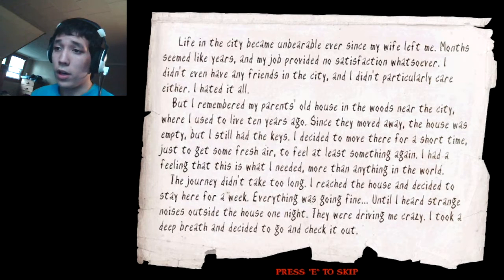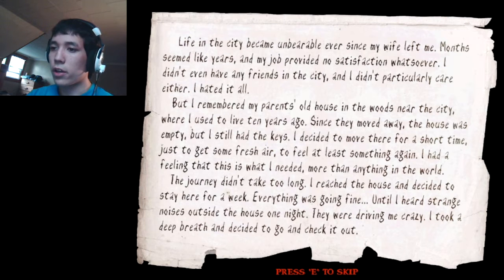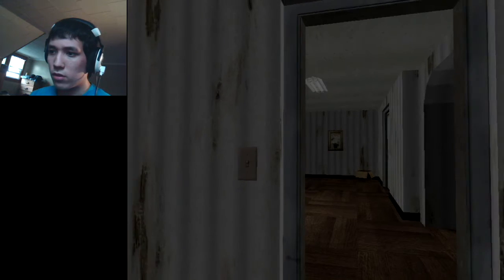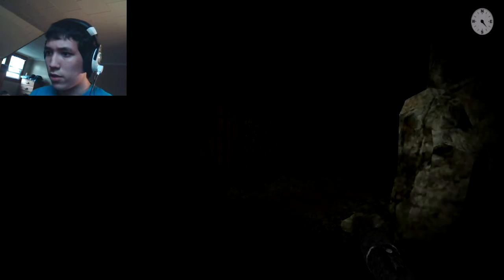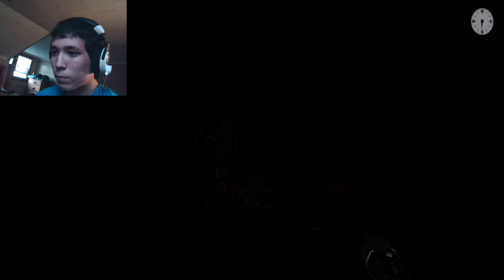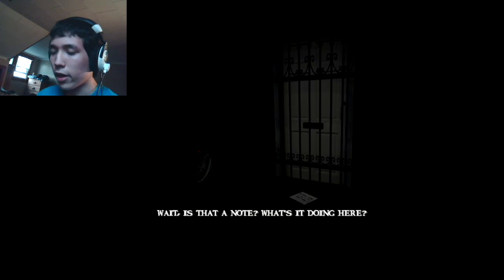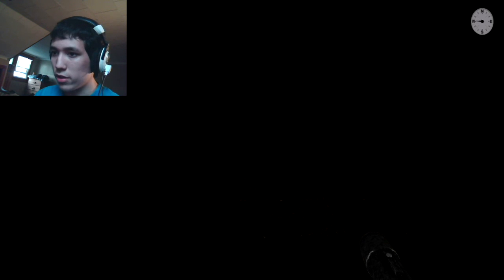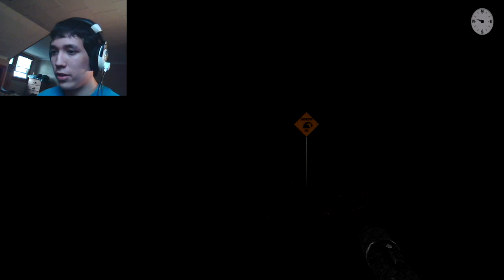Slender's Woods (Face Cam) | THE FRAMES ARE DYING